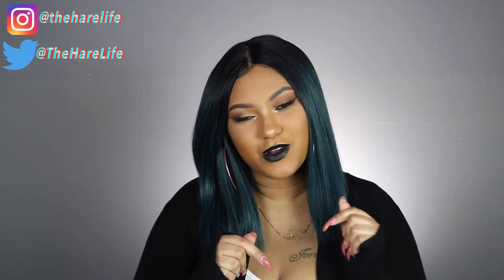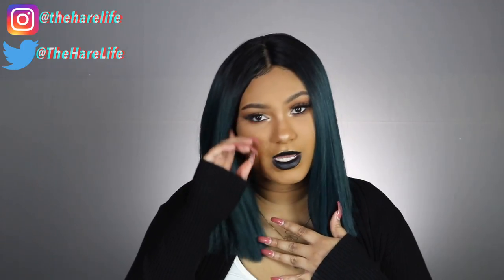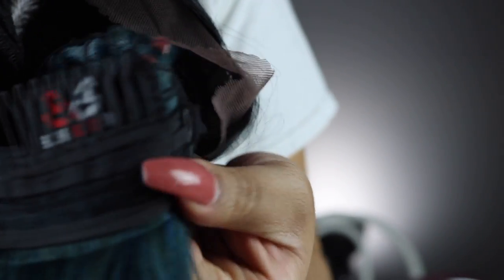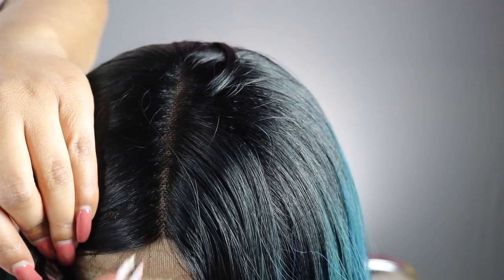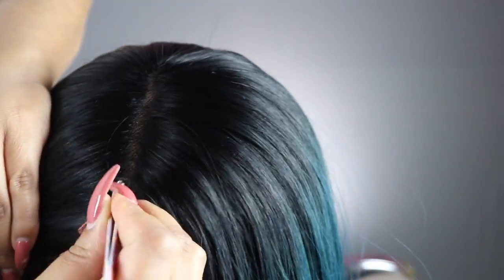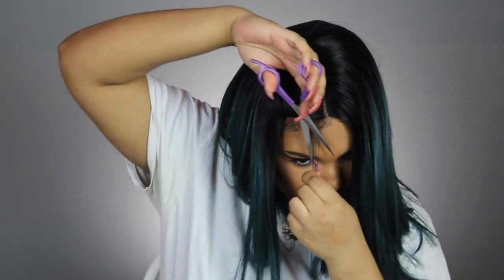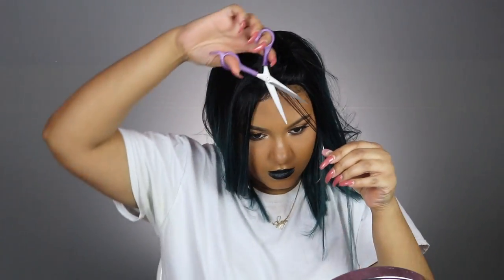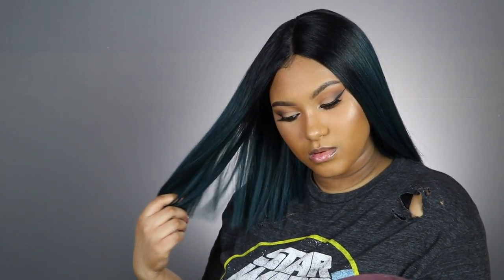The BEST Bob Wig EVER Bobbi Boss Yara | Divatress.com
✨✨✨OPEN ME✨✨✨

💥 T W E E T  M E 💥

-Edge Brush
-Olive Oil Eco Styler